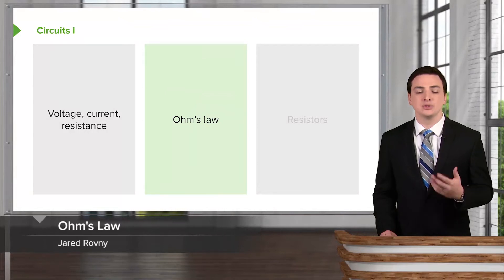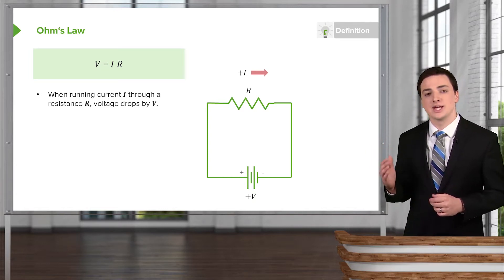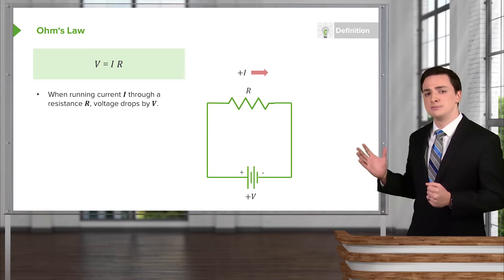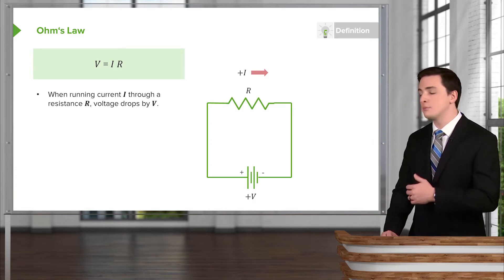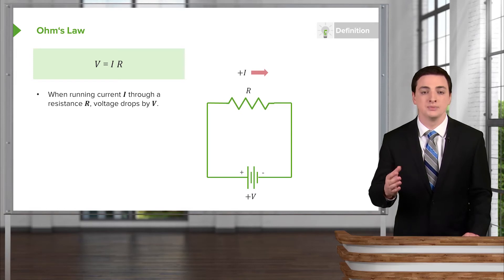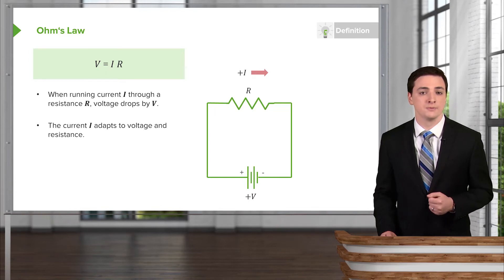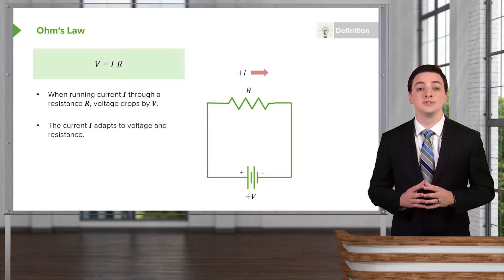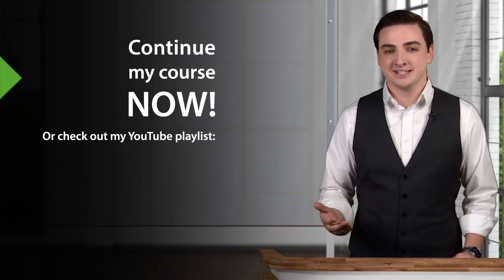Ohm's Law – Physics | Lecturio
This video “Ohm's Law” is part of the Lecturio course “Physics” ► WATCH the complete course

► LEARN ABOUT:
- Circuits I
- Ohm's law

► LECTURIO is your single-point resource for medical school:
Study for your classes, USMLE Step 1, USMLE Step 2, MCAT or MBBS with video lectures by world-class professors, recall & USMLE-style questions and textbook articles. Create your free account now

► READ TEXTBOOK ARTICLES related to this video:
Electricity: Electric Charge, Electric Potential and More